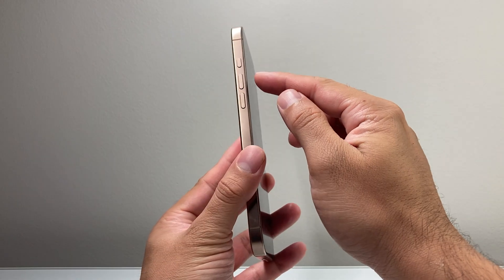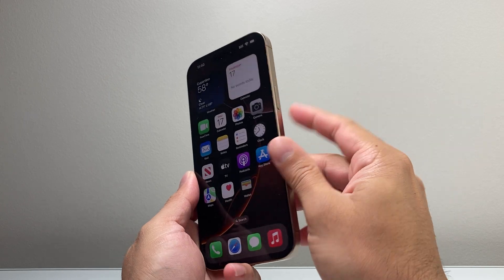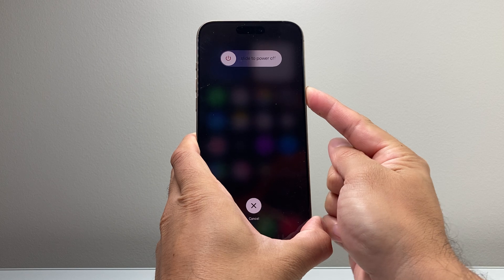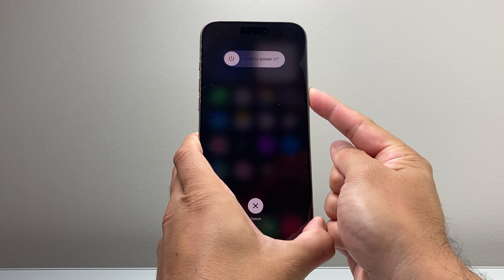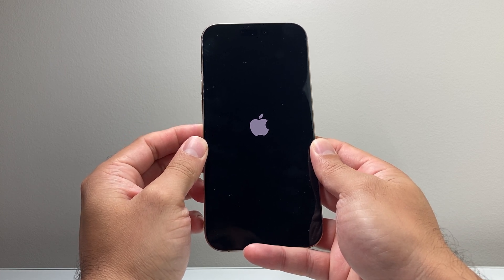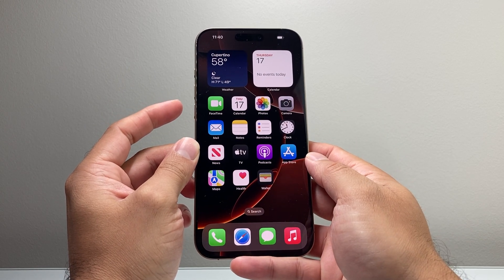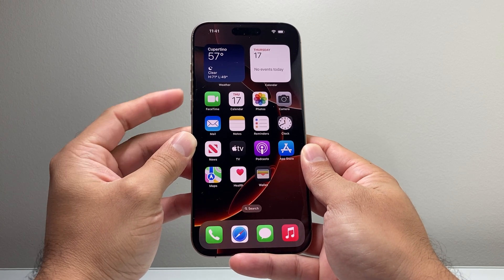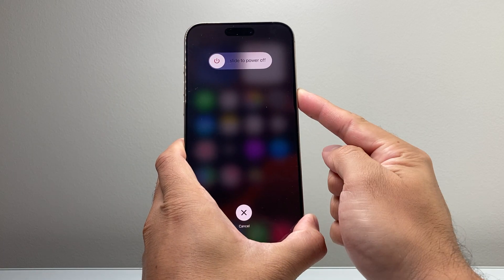How To Force Restart a Frozen or Stuck iPhone 16 Pro Max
Let's see how to force restart or reset a frozen or stuck Apple iPhone 16 Pro Max.